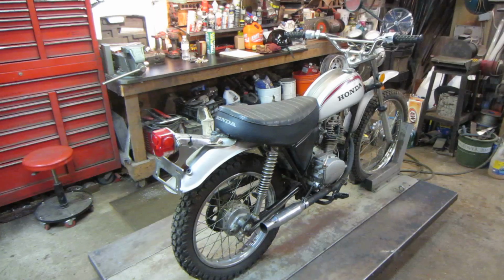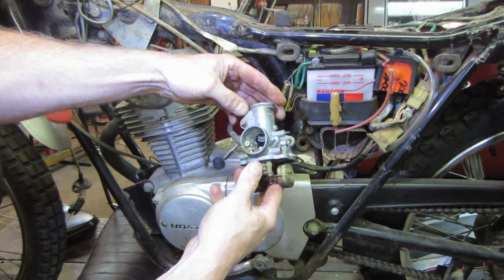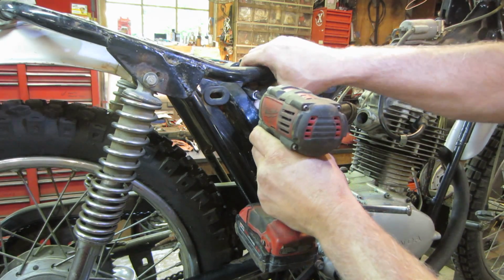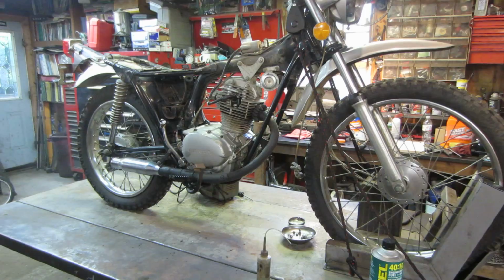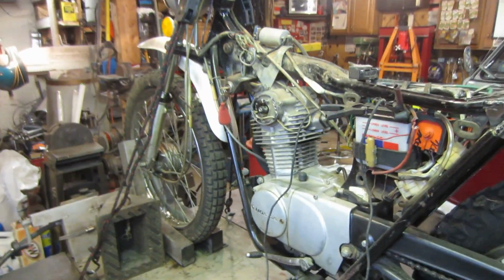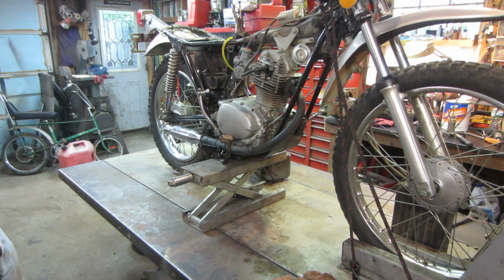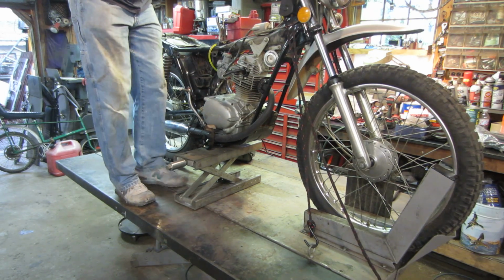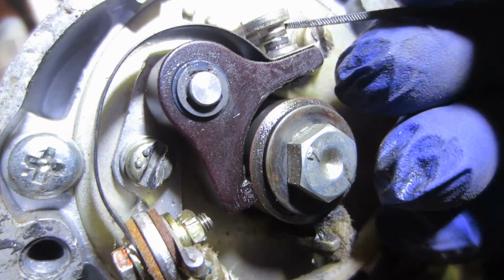will it run? 1972 honda sl 125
lets start fixing this 1972 honda dual sport  that was purchased at a yard sale.